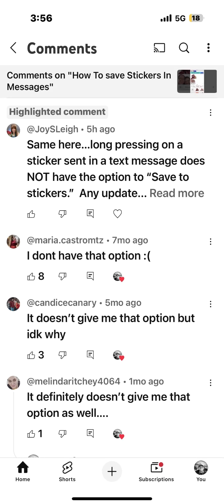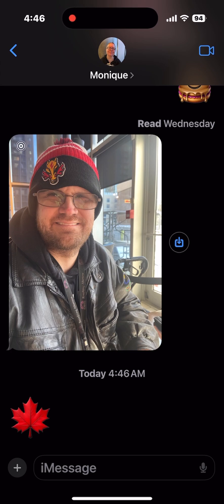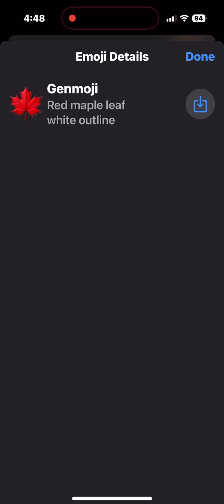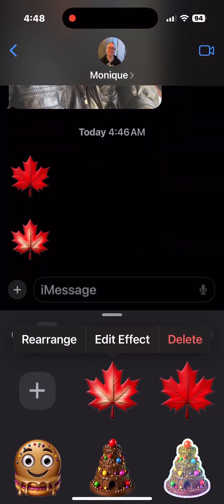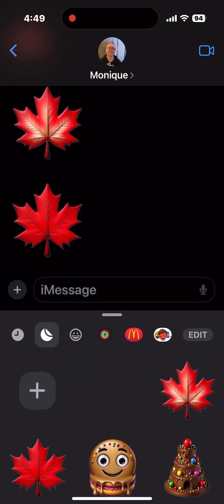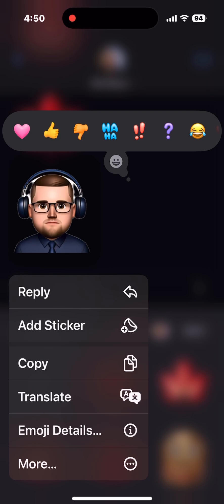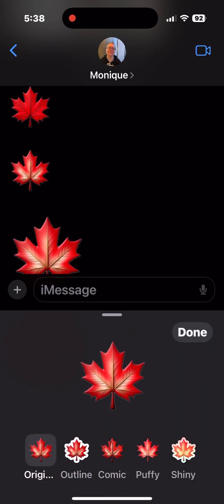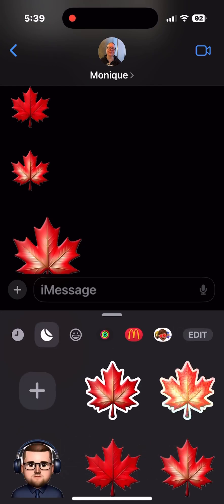How to save stickers sent to you on an iPhone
If you wish to save a sticker, follow the instructions outlined in the following video. Stickers and genmojis are saved in the same way.

Please ensure that you watch the entire video to save stickers sent to you correctly.